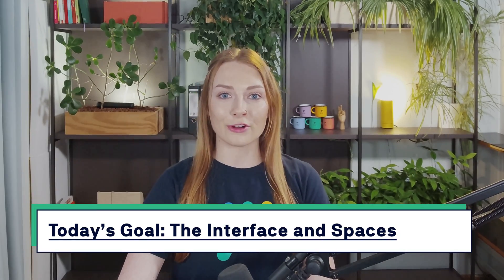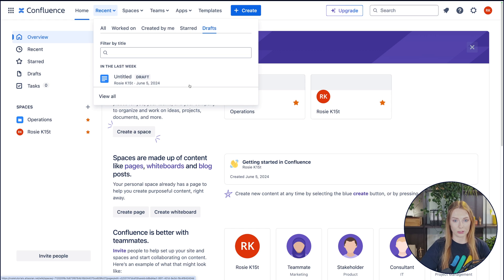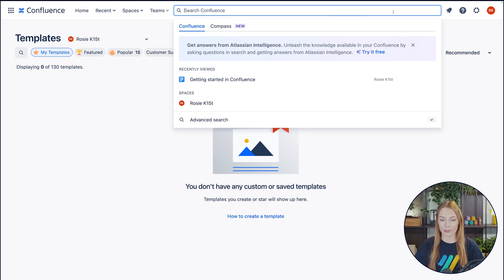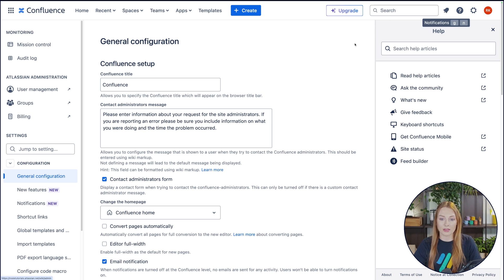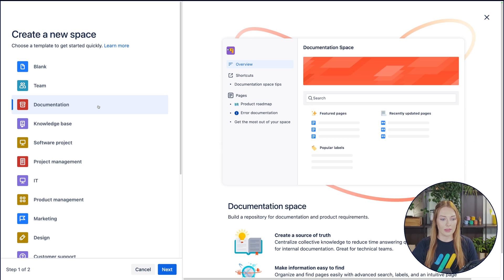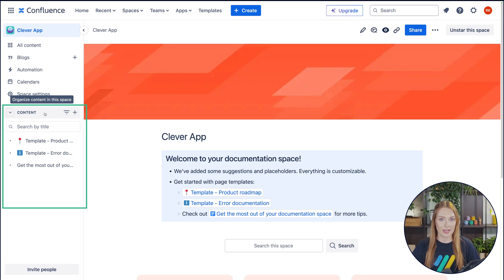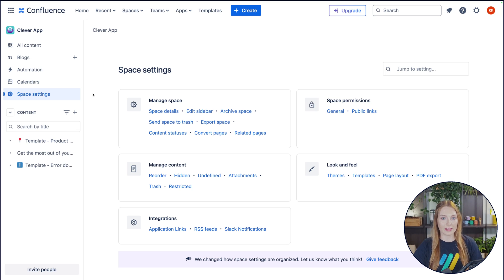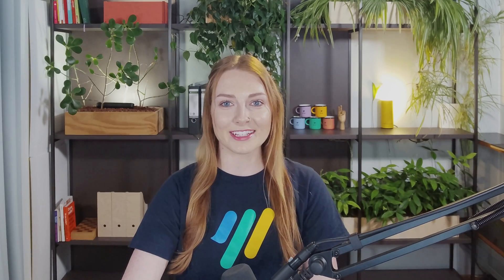Understanding the Interface and Spaces in Confluence Cloud - Confluence Tutorial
In today's video, we're going to help you get comfortable with the general interface and spaces within Confluence. By the end, you'll be able to navigate your Confluence site with confidence and understand how to create and manage spaces effectively.

Chapters:
00:00 - Intro
00:34 - The Interface
05:11 - Creating a Space
07:03 - Sidebar and Content Tree
09:24 - Wrap Up and Outro

What sharing tips and techniques work best for your team? ⬇